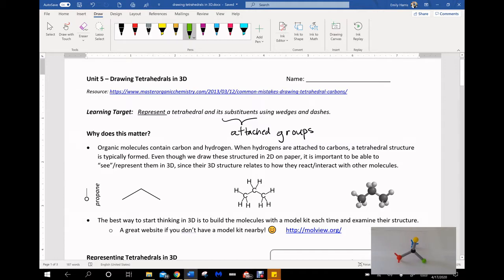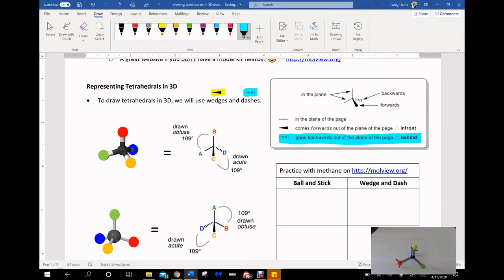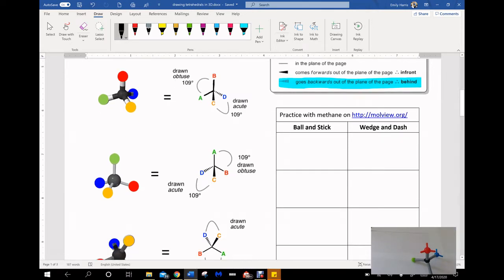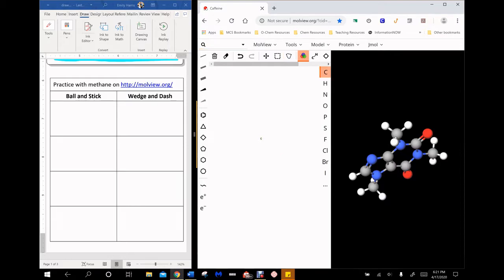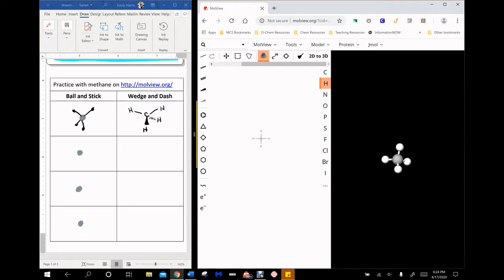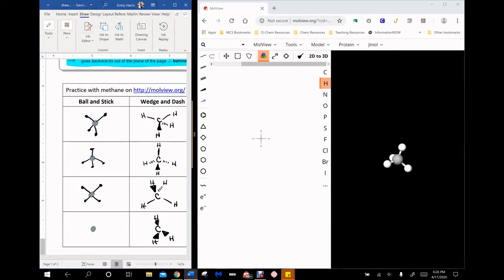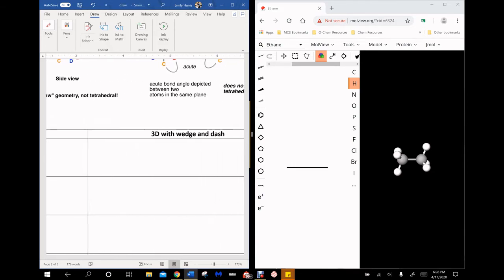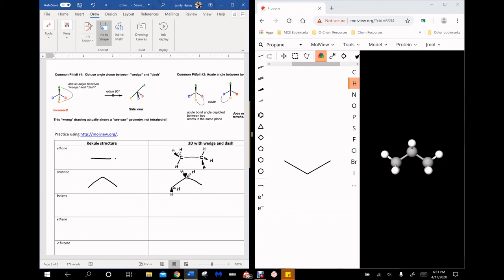Drawing Tetrahedrals in 3D Using Wedges and Dashes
A guide to drawing tetrahedrals using the wedge and dash notation.